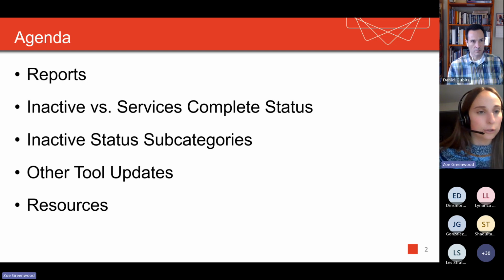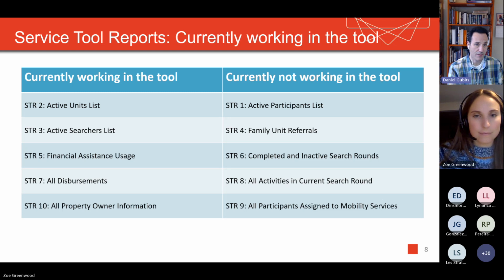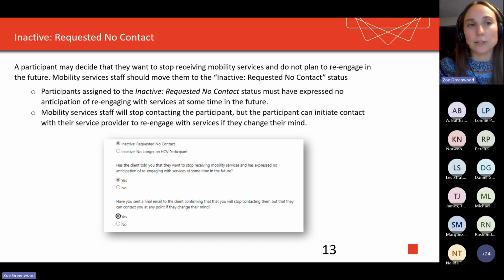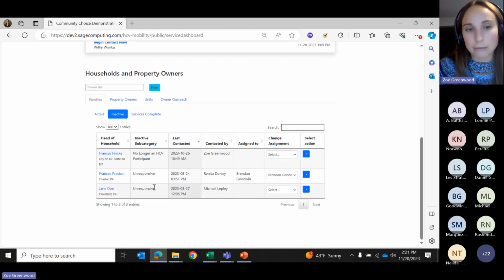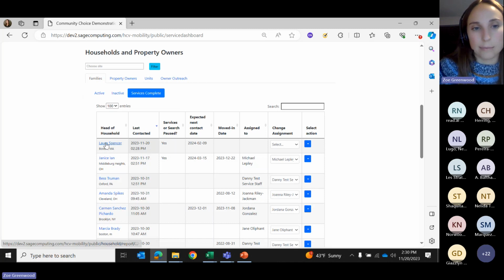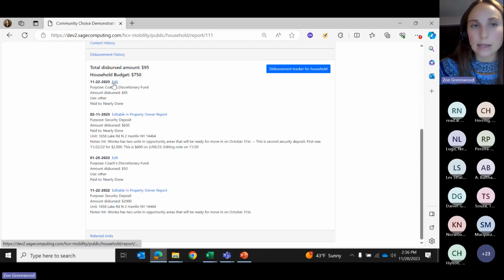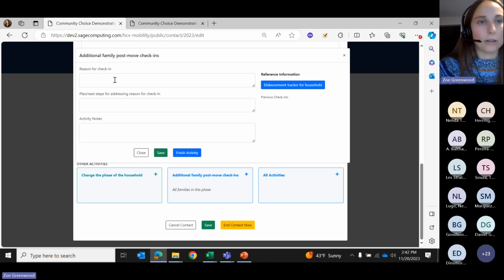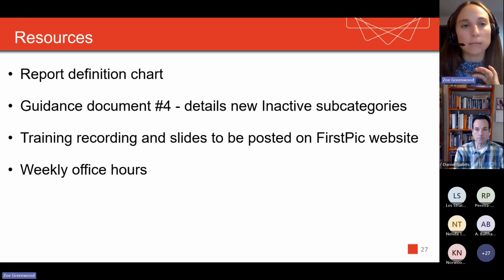CCD Tool Revisions Batch 2 Training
Recording of the training for the Batch 2 revisions to the CCD web tools